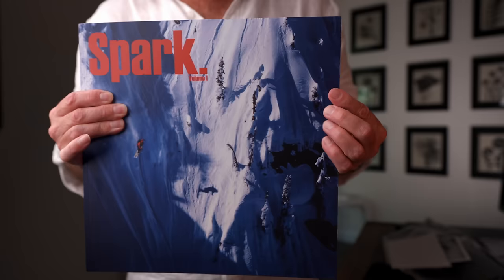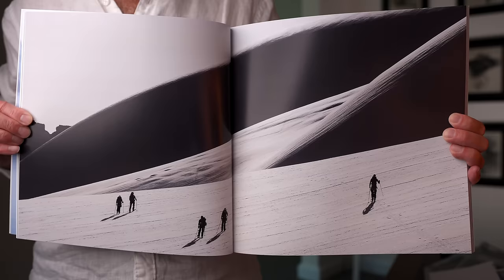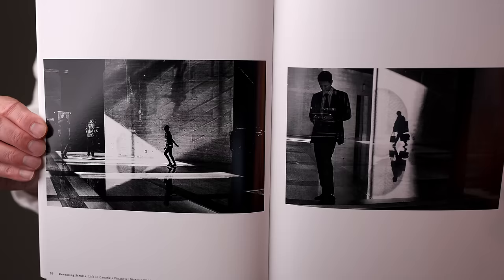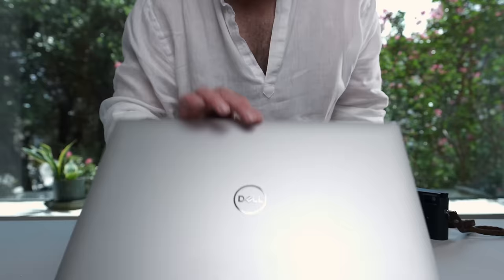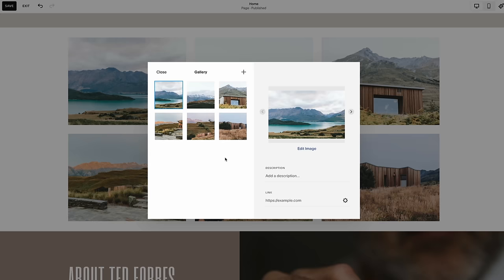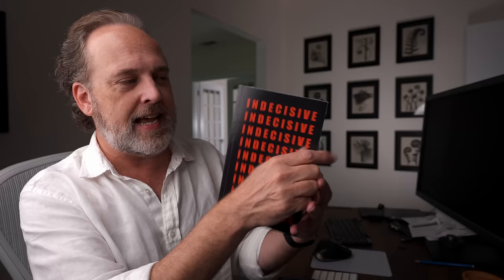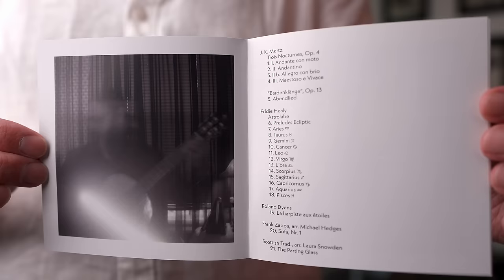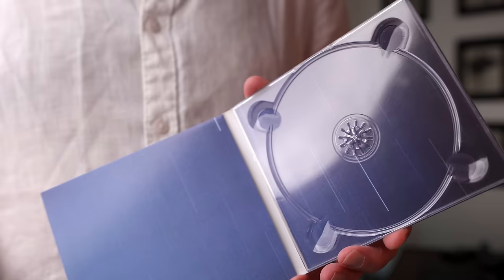Color Palettes in Photography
Be sure to check out the work shared in this video and support the community!

Sign up to the mailing list for weekly photo notes and studio updates

Ted Forbes
The Art of Photography
2830 S. Hulen, Studio 133